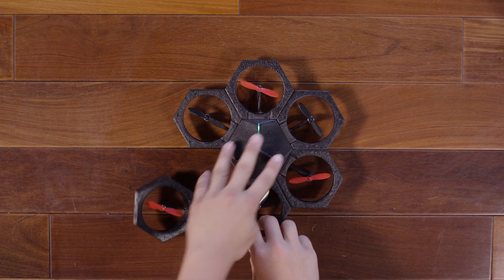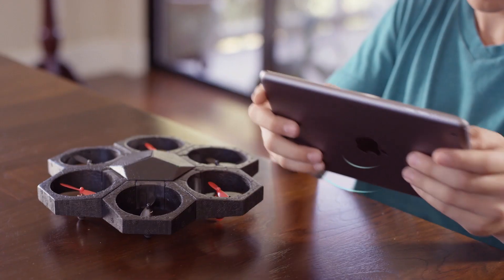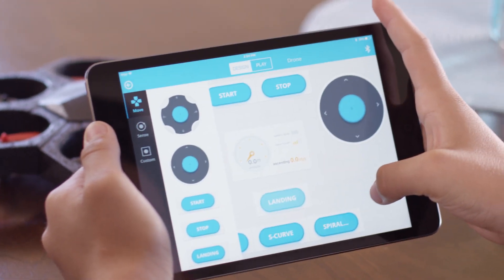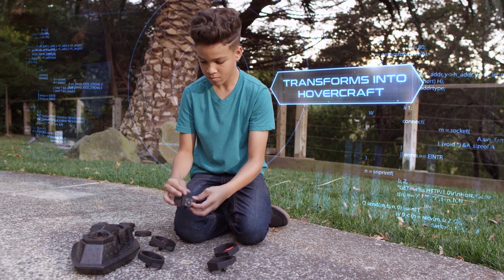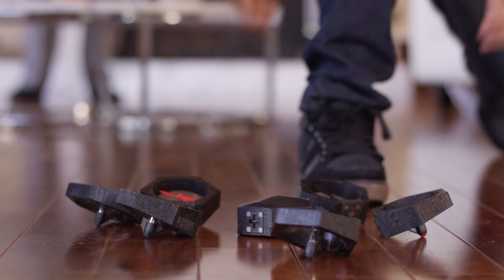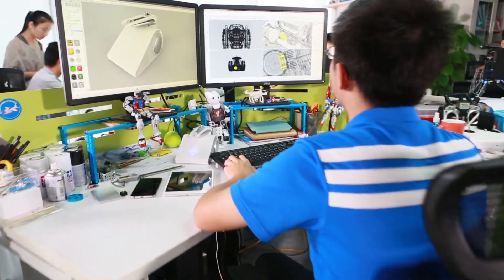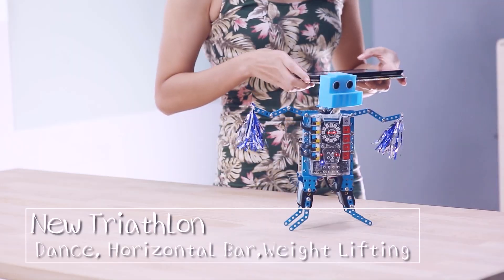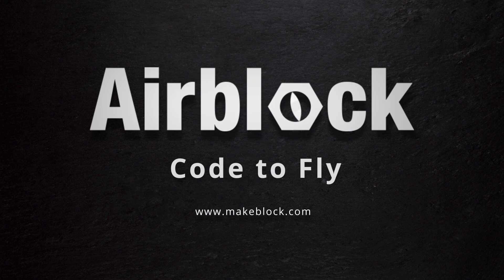Airblock - Build It, Code It, Fly It (Indiegogo Hero Video)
The first modular drone that can be turned into a hovercraft, car, and more! It does stunts through drag-and-drop programming.

Airblock is landing on Indiegogo soon.